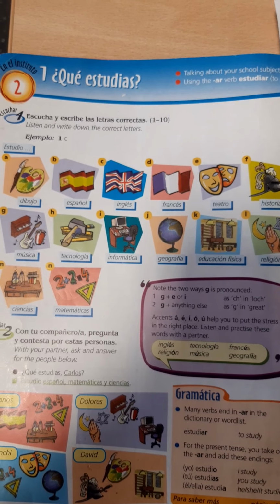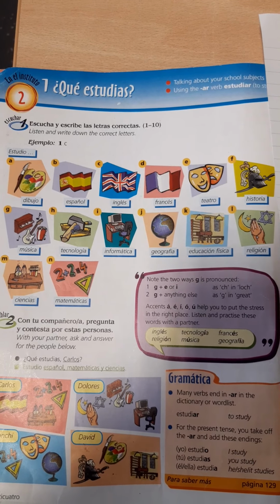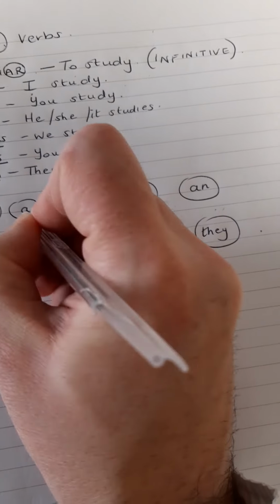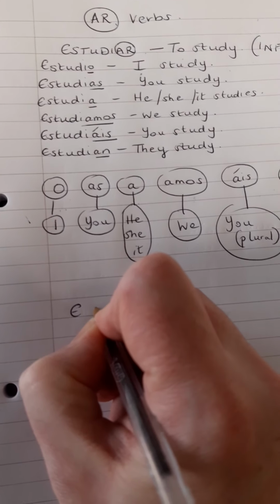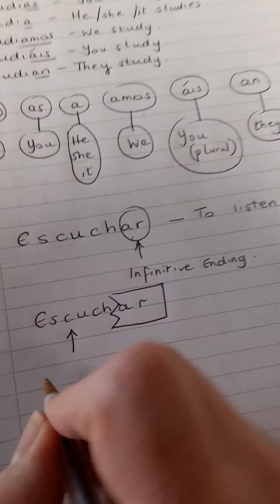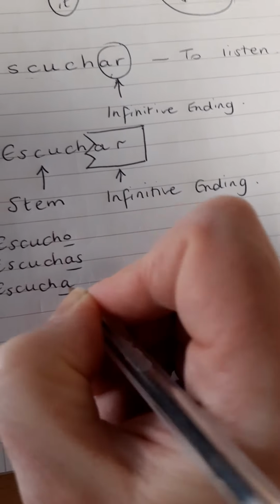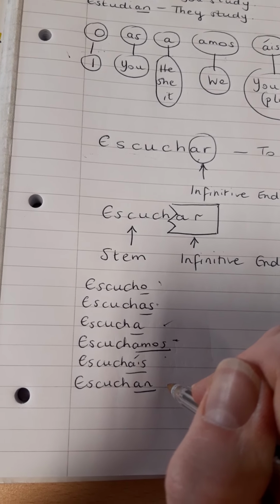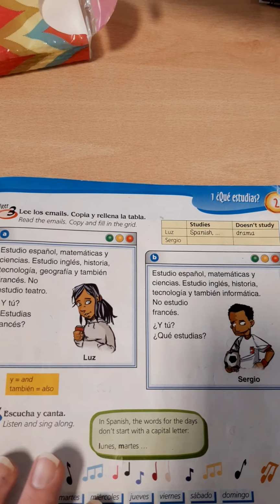Subjects. Ms Lyttle's groups.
Pages 24-25 of textbook